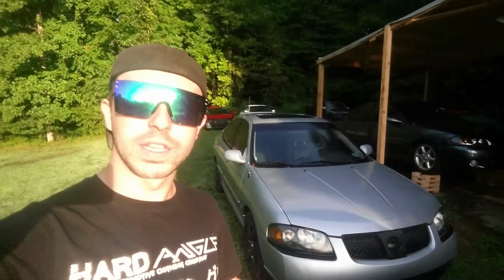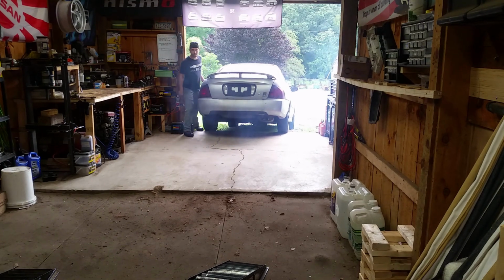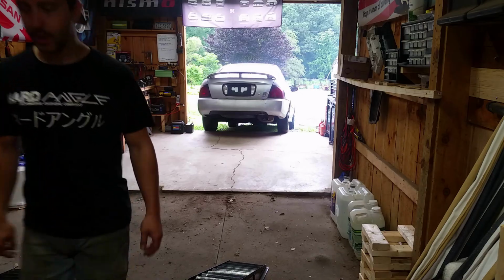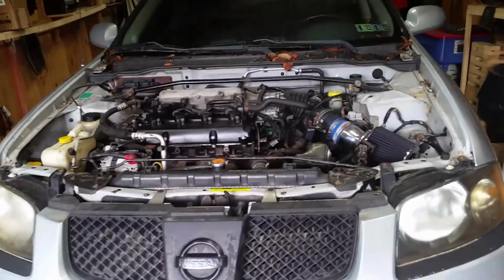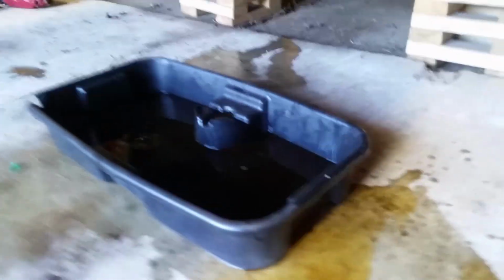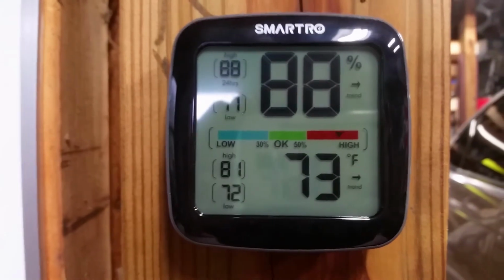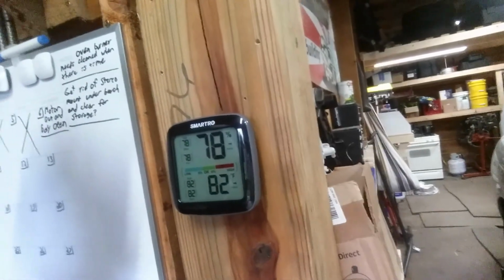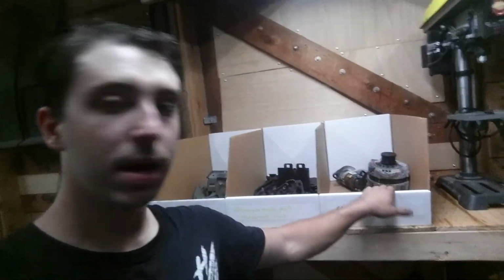Starting the Spec V Rebuild and Sell Project.